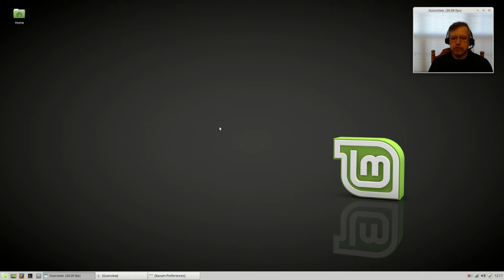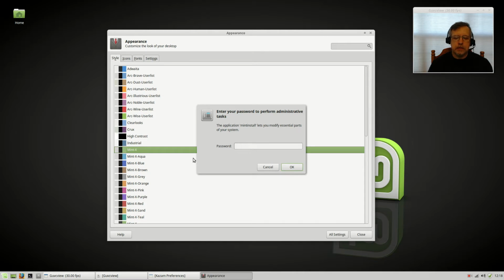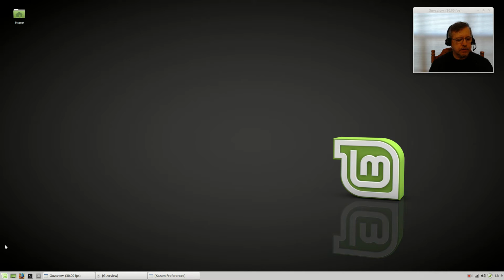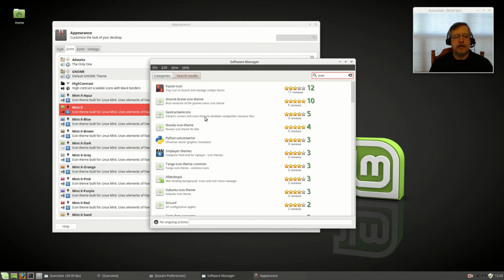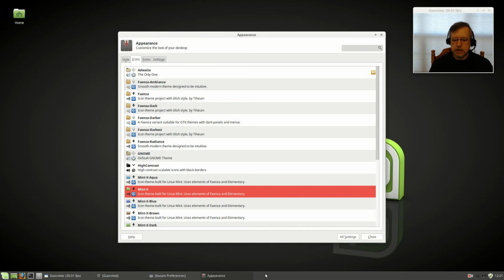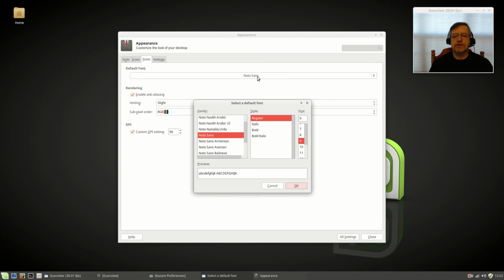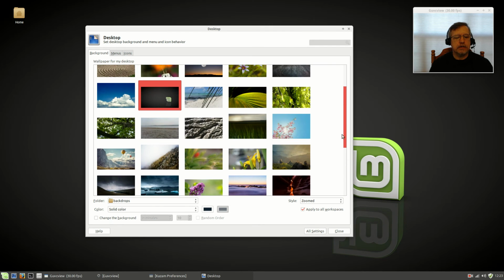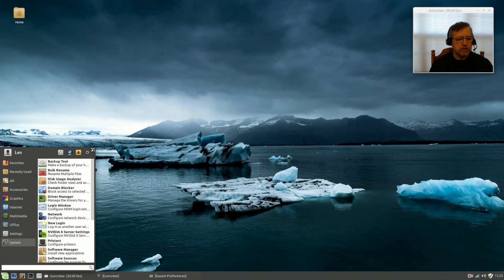Changing the Theme of your Linux Mint Desktop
In this video I take you through the steps involved in changing the theme of your Linux Mint desktop. Hope you enjoy!